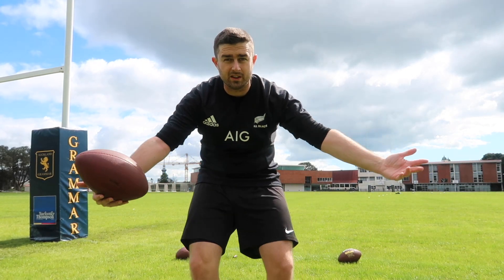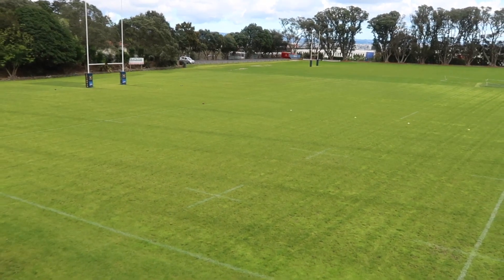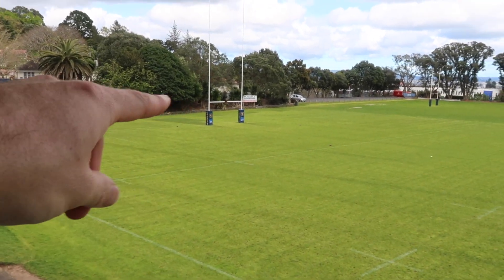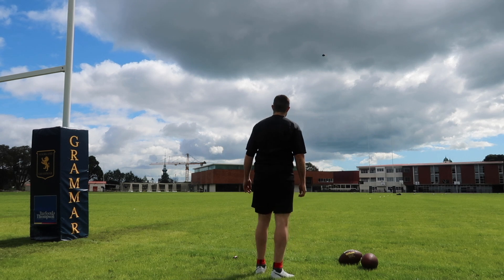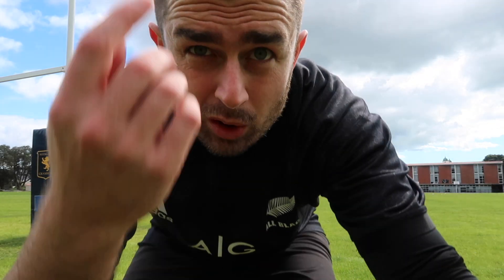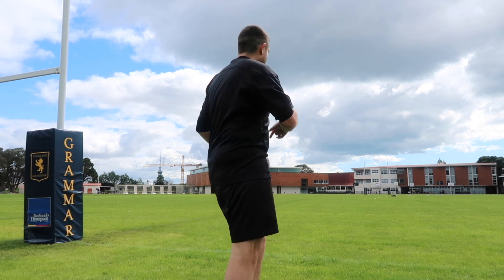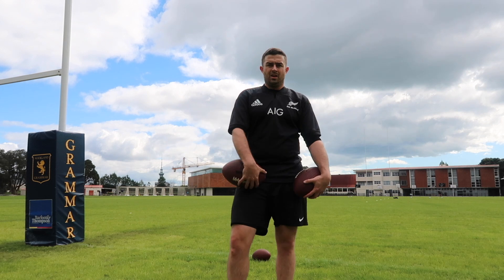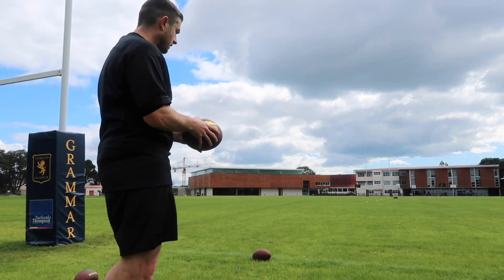KIWI KICKER - Punting for the first time!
Sorry guys had to edit and re upload!

Welcome to my first ever Punting video!

VERY different technique to Rugby and it will take a bit of getting used to but I believe with a bit of training and hard work I could become a college level punter/kicker.